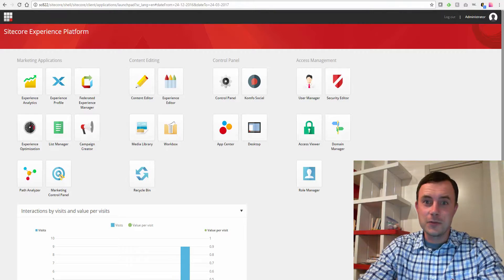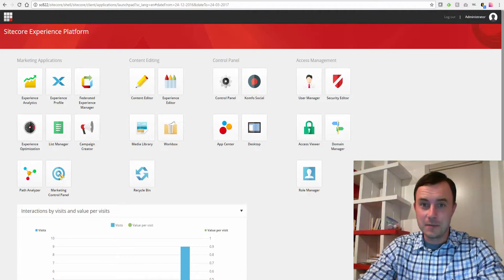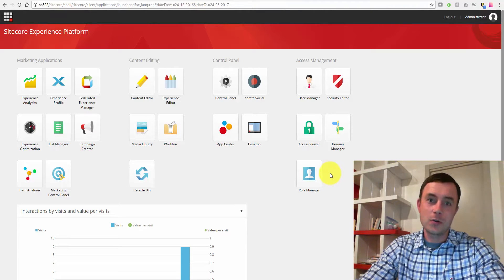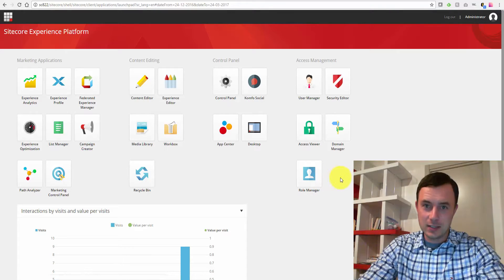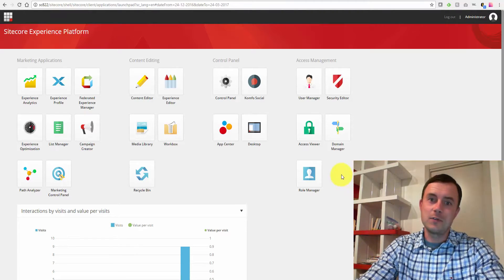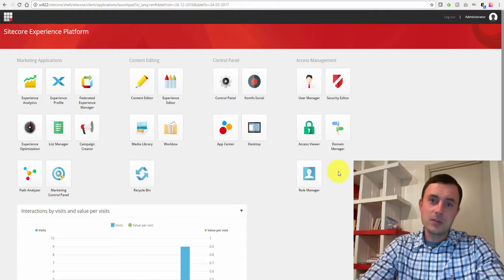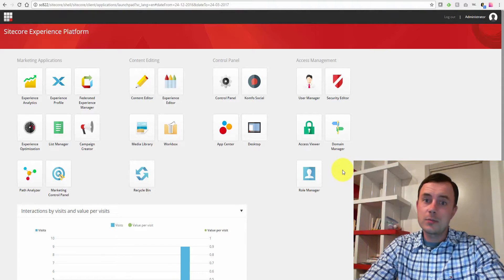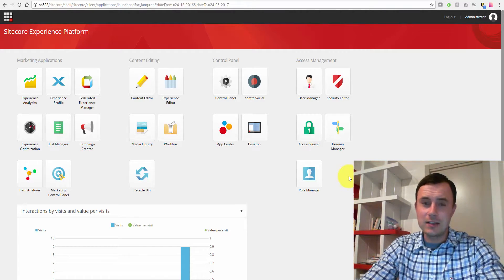Friday Sitecore Best Practice: Why You Should Use Custom Search Indexes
Many things by now seems like second nature to me, including creating custom Sitecore search indexes for website public search. Once in a while I still run into implementations that use the default Sitecore content indexes for site search, which is not a good idea for many reasons. Watch this episode to find out some of my top reasons for using custom website search indexes.